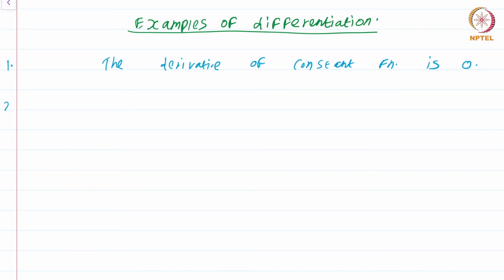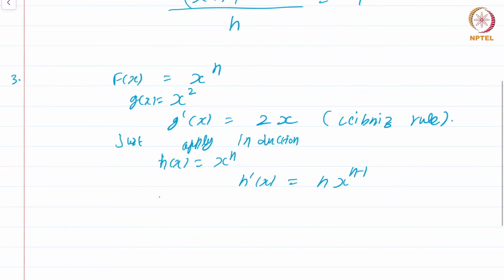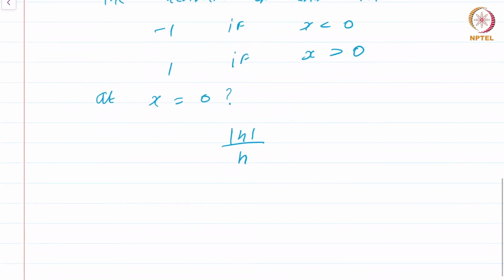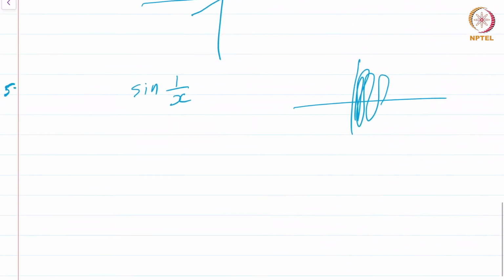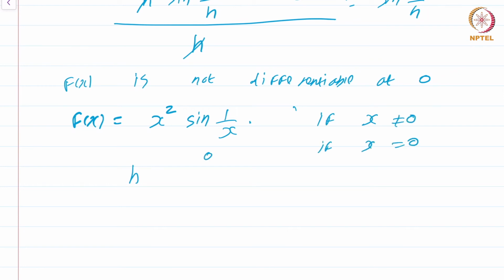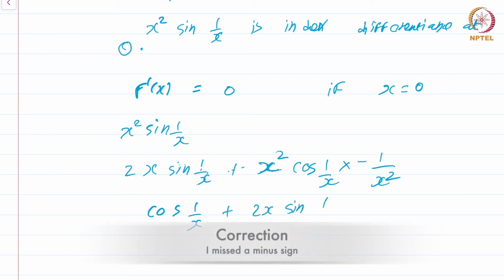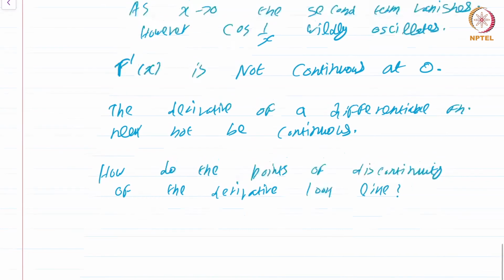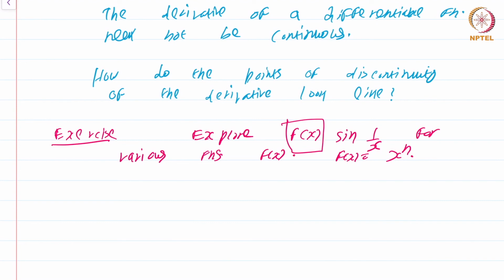22.3 Examples of differentiation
22.3 Examples of differentiation